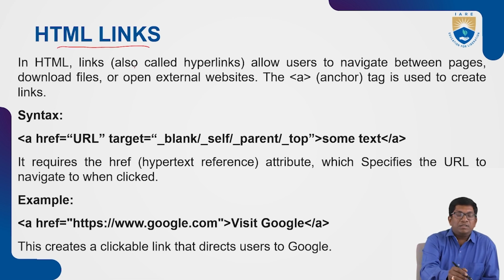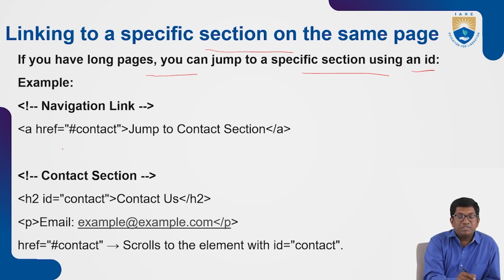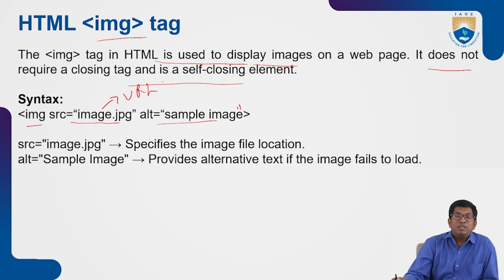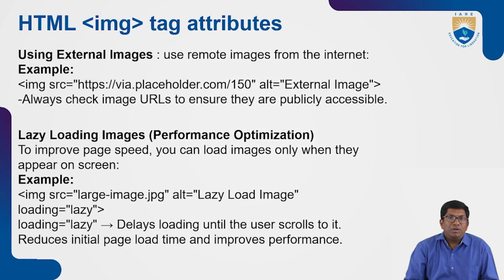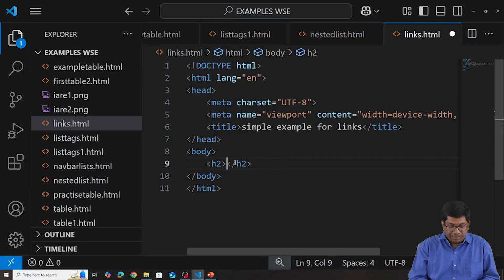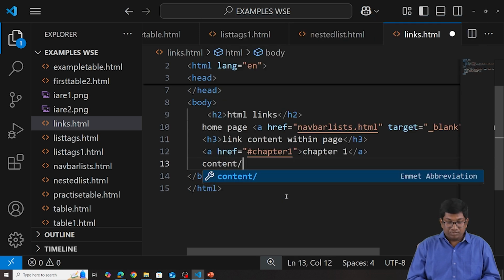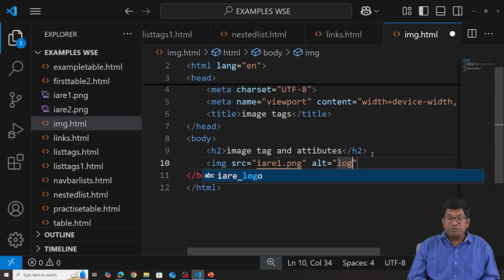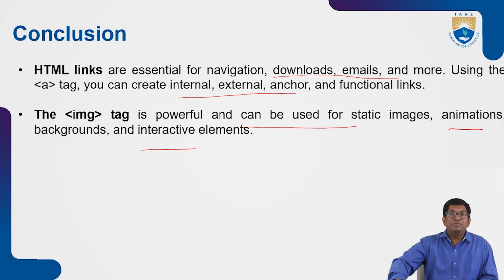HTML Links and Image Tags by Dr. A Krishna Chaitanya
HTML Links and Image Tags by Dr. A Krishna Chaitanya | IARE

Description:
HTML Links and Image Tags are essential components for creating interactive and visually engaging webpages. HTML links allow users to navigate between different pages or resources on the web by linking text or images to URLs. HTML image tags enable the embedding of images in a webpage, providing a visual representation of content. Together, these tags help enhance user experience by linking web pages and displaying multimedia content. Mastery of HTML links and image tags is fundamental for web development and design.

Telangana, India.

HTML links, image tags, web development, hyperlink, website navigation, multimedia content, web design, user experience